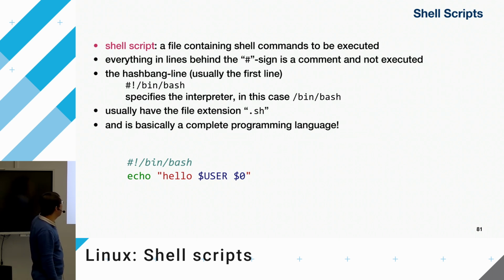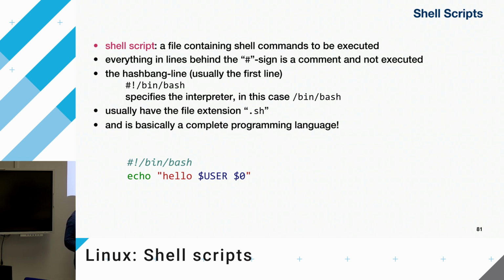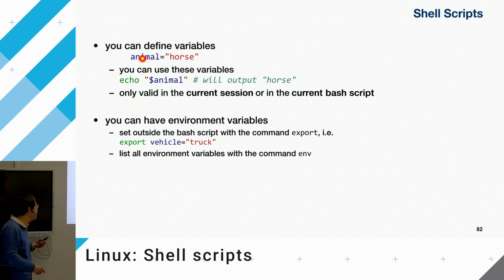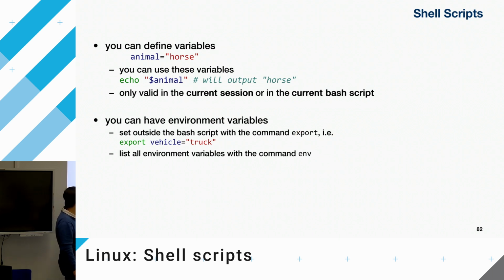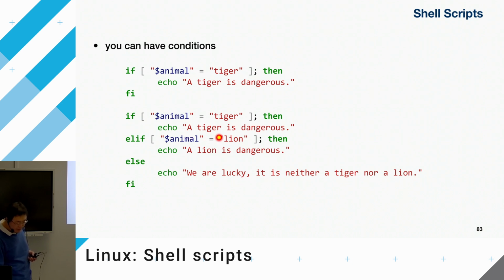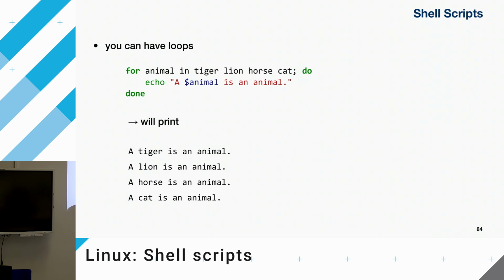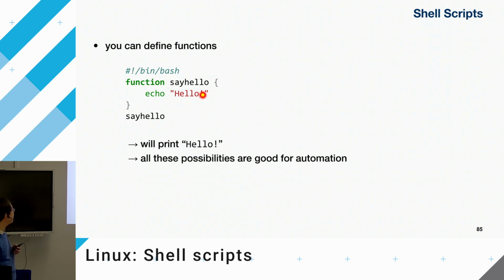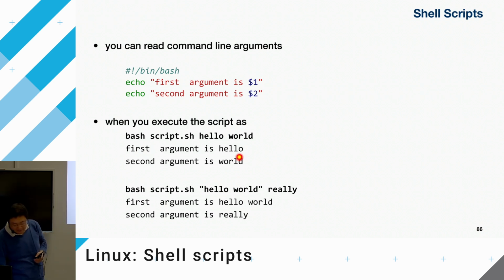Linux: Shell scripts